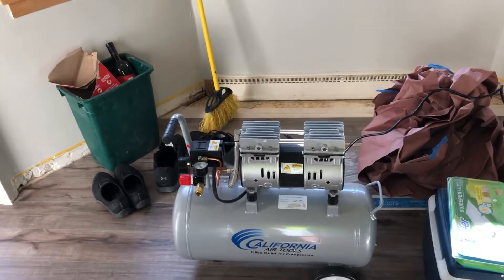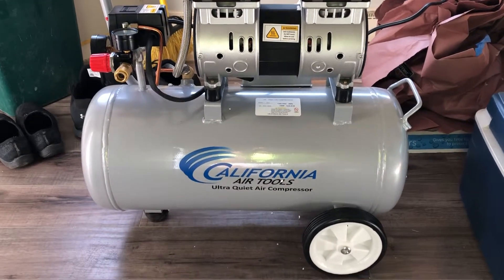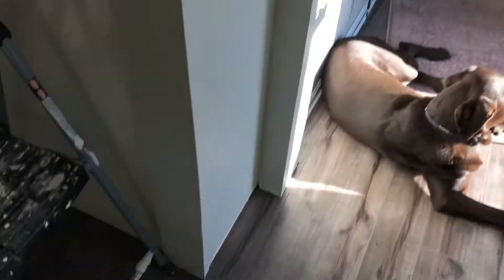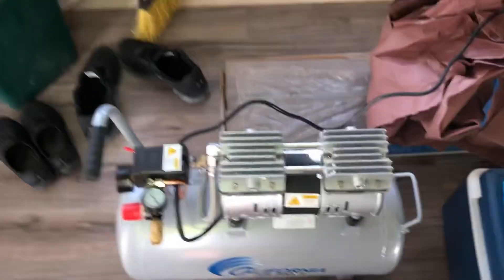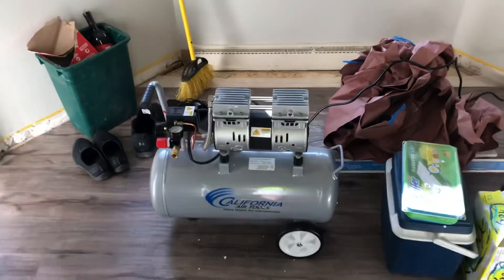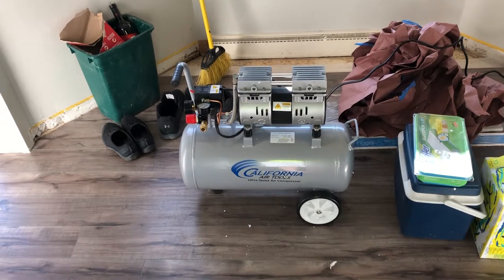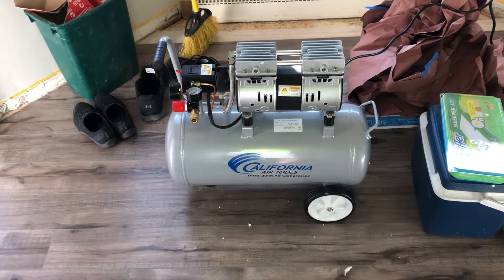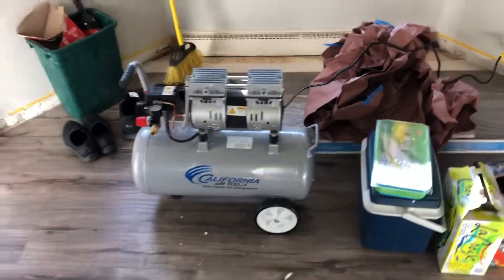California Air Tools 8 Gallon Ultra Quiet Compressor Review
This is a nice unit very quiet